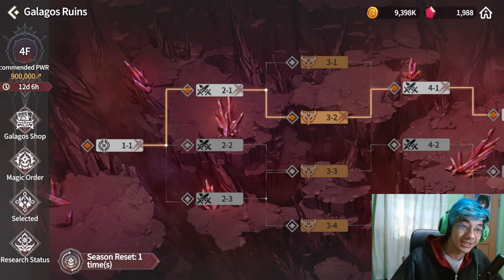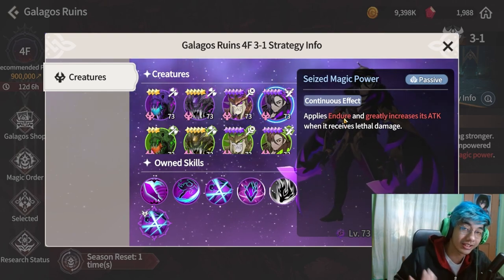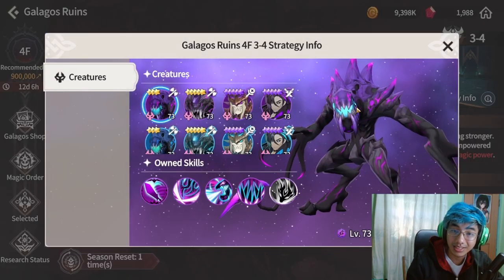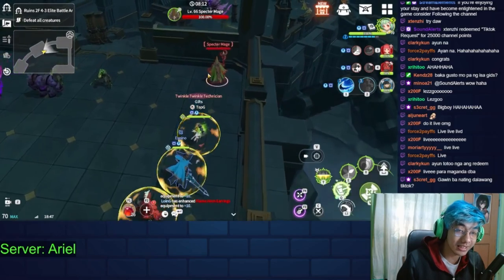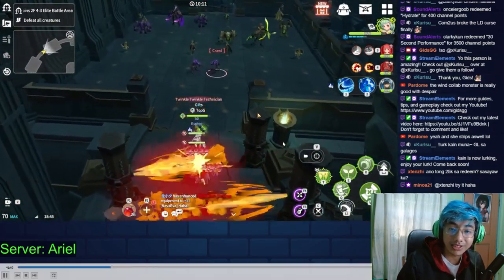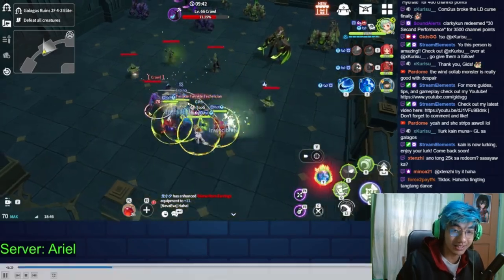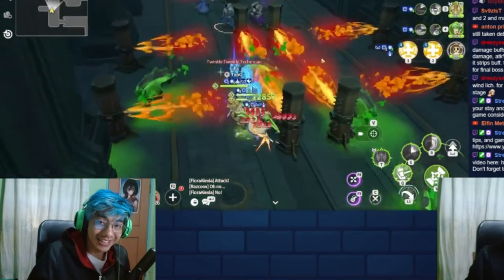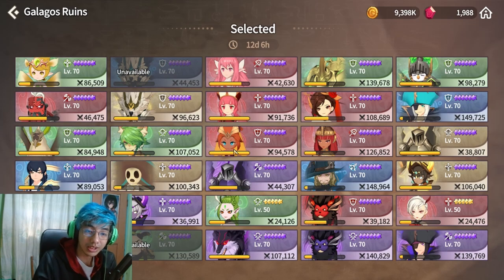Galagos Ruins Tips and Tricks! Summoners War: Chronicles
00:00-00:35 Intro
00:36-05:18 Tip 1
05:19-06:52 Tip 2
06:53-08:20 Tip 3
08:21-09:16 Tip 4
09:17-09:52 Tip 5
09:53-12:03 Monsters Tips for Kina
12:04-14:18 Magic Orders
14:15-16:22 Galagos Cards
16:23-17:49 Outro